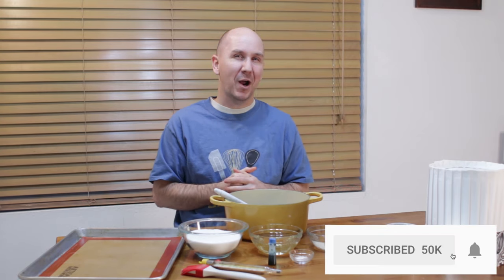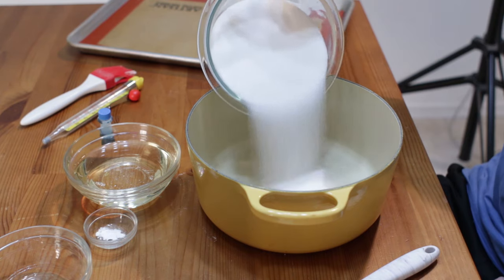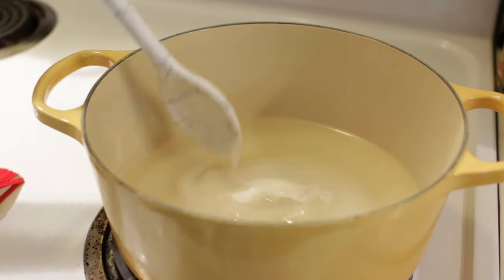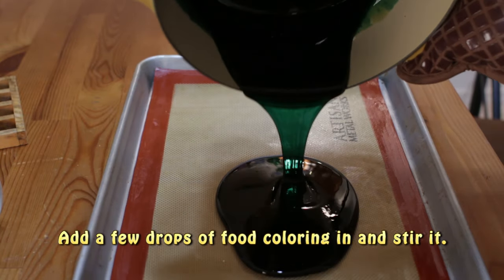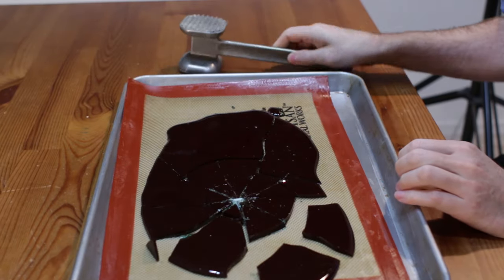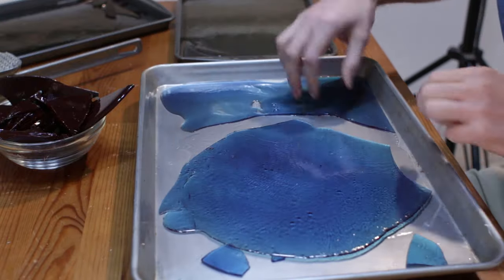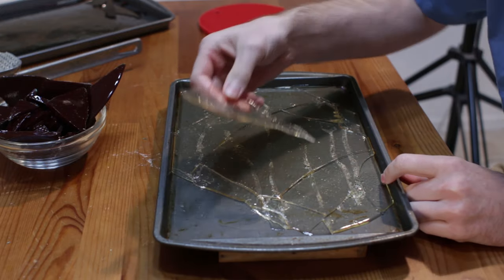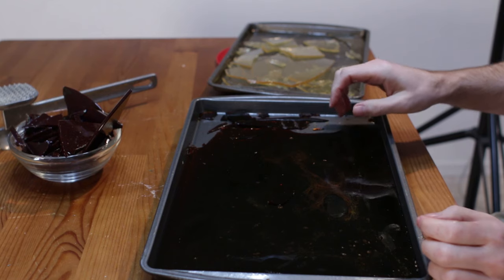How to Make Sugar Glass | Easy Edible Glass Recipe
In this episode of In the Kitchen with Matt, I will show you how to make sugar glass. This easy edible glass recipe is awesome! It takes very few ingredients. You can make movie props, fun decorations, use it for Halloween, whatever you like. :) It looks like glass, it behaves like glass, it is sharp like glass, but you can eat it! If I can do it, you can do it. Let's get started! :)

You can print this recipe and others here on my

Ingredients:
2 cups white granulated sugar (450g)
1 cup of corn syrup (Karo syrup) (300g)
1/2 to 1 cup water (125 to 250ml)
pinch of cream of tartar (optional)

Tools:
Bowl
Pot or deep skillet
wooden or silicone spoon
sheet pan
kitchen spray or a silicone mat

Video Production Gear I use:
OBS Studio